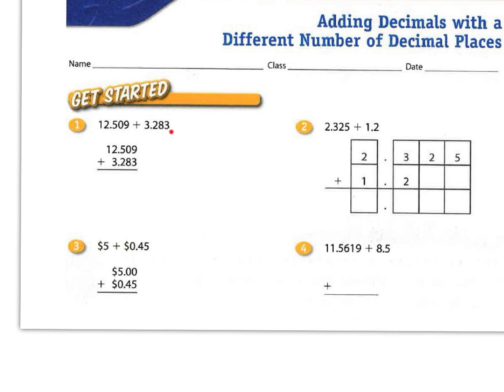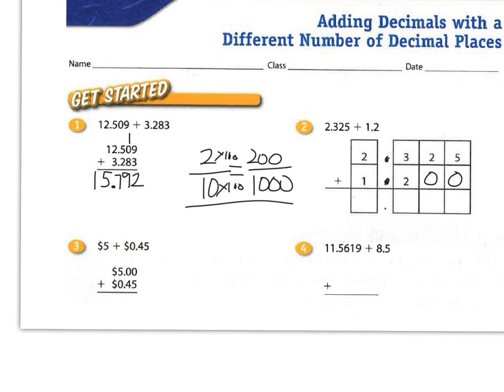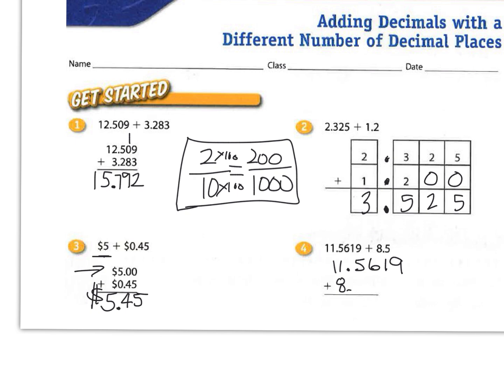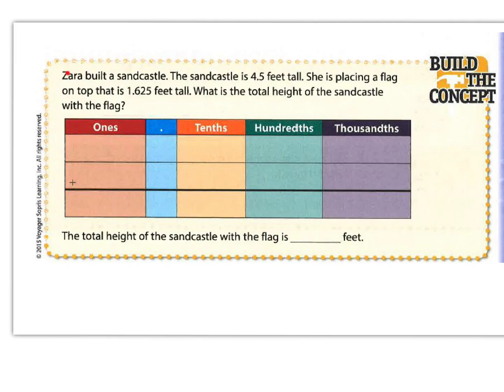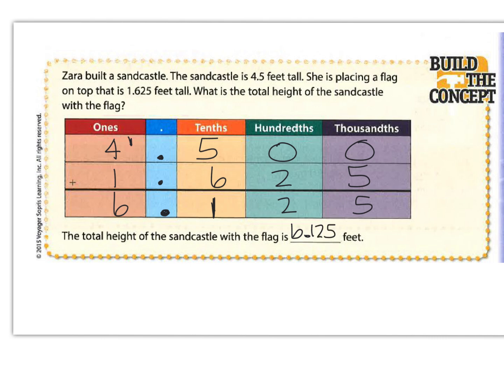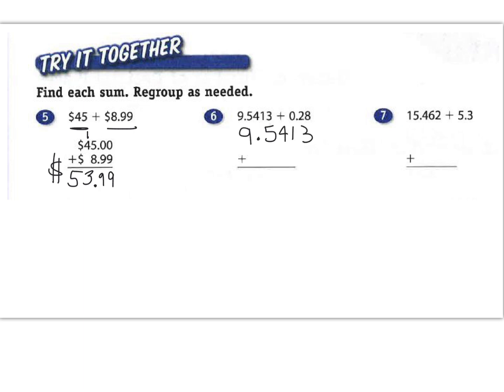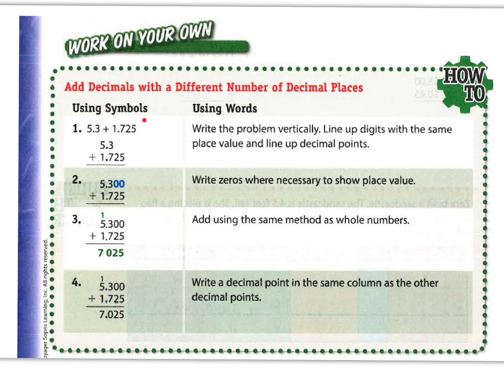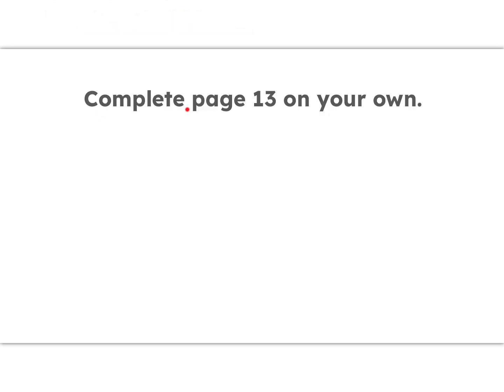VMath F 3.2